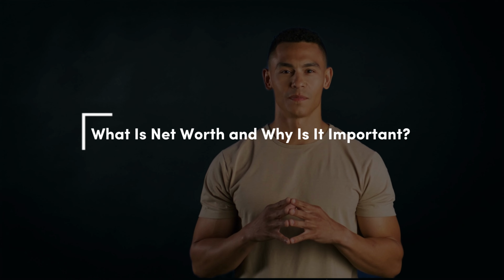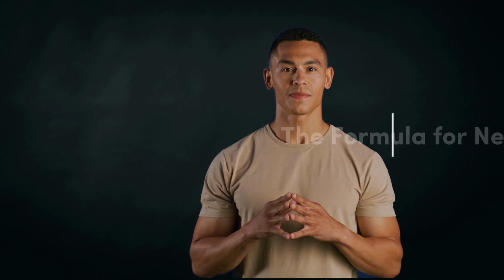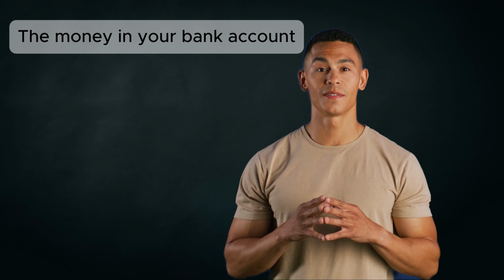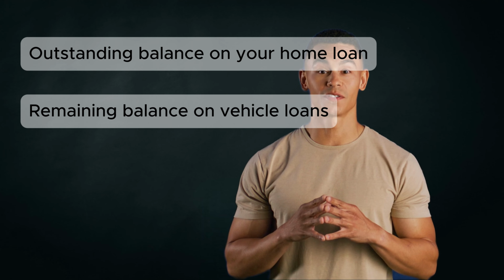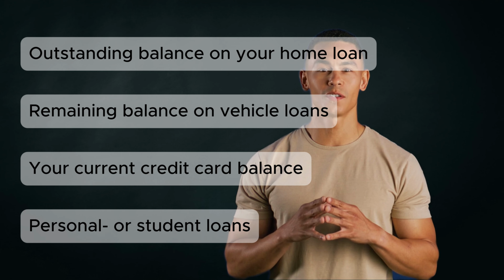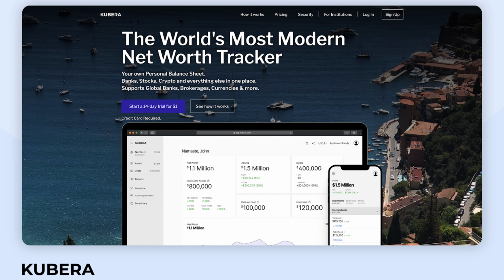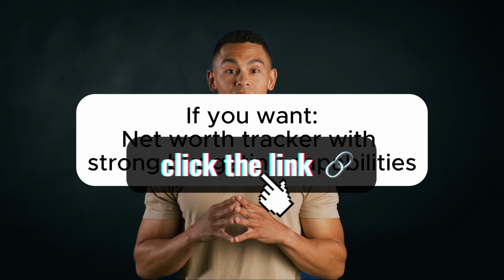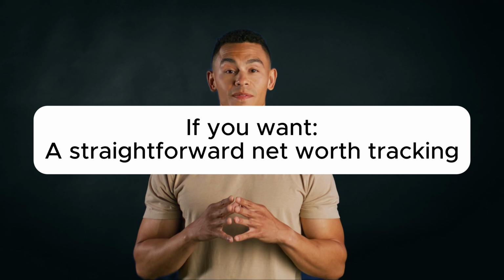How to Calculate Personal Net Worth and Track It: Top 3 Tools You Need!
Ever wondered how to calculate your personal net worth and track it like a pro? In this video, I’m taking you step-by-step through understanding your financial health. We’re not talking boring finance 101; we’re diving into the secrets that will help you master your money and build wealth over time. If you’ve ever felt lost or overwhelmed by financial jargon, don’t worry—I’m breaking it down in a simple, easy-to-follow way.

I’ll show you exactly how to calculate your personal net worth by examining everything you own (your assets) and subtracting what you owe (your liabilities). But we don’t stop there. I’m going to share proven tips on how to track it month after month, so you can see how your efforts to pay down debt, invest, and save are impacting your bottom line. Tracking your personal net worth isn’t just for the wealthy—it’s for anyone who wants to take control of their financial future.

By the end of this video, you won’t just know how to calculate personal net worth; you’ll be equipped to track it consistently and make smarter decisions that lead to financial success. If you're serious about understanding where you stand financially and want to start building your path to financial freedom, this video is exactly what you need. Let’s do this!